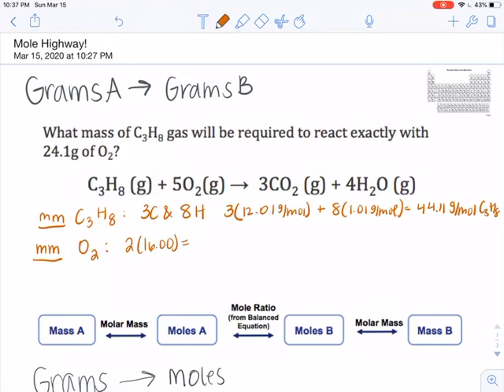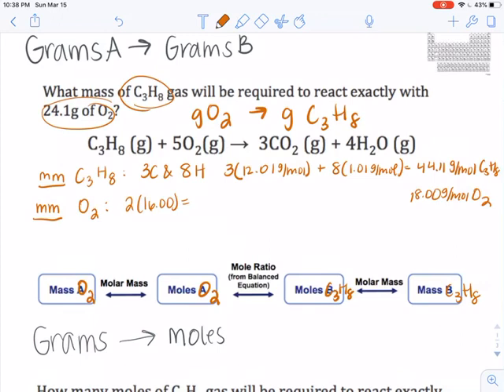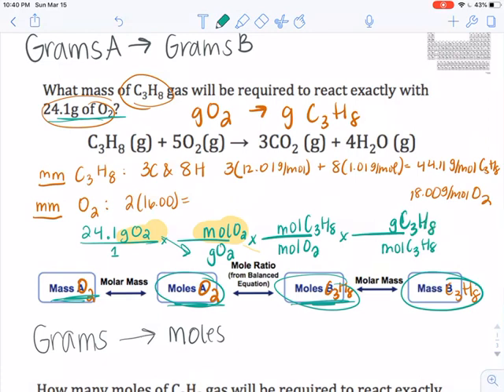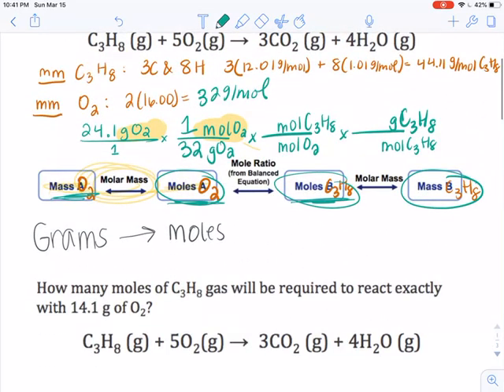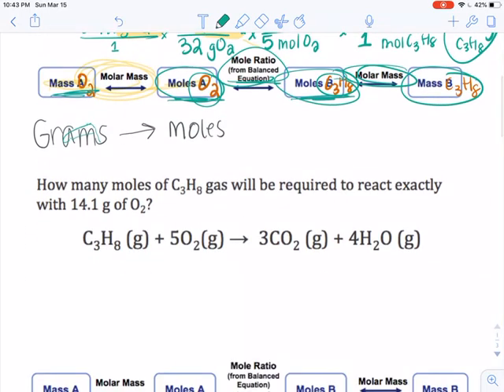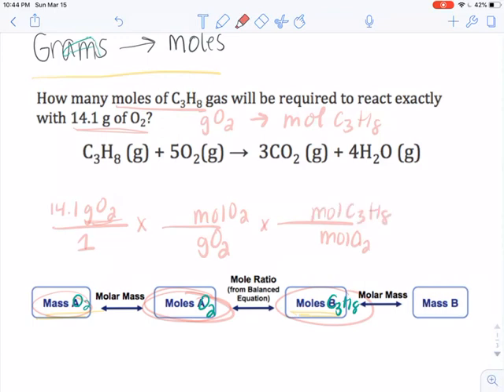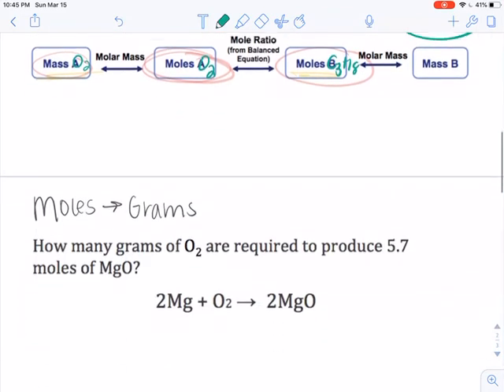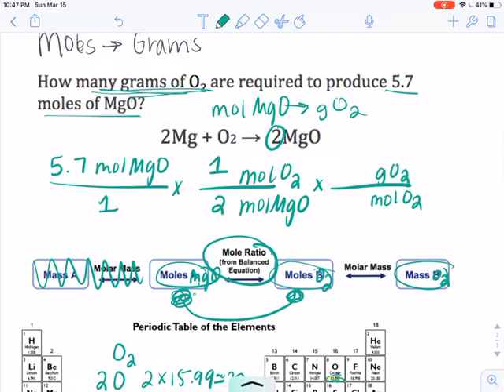Mole Highway Review